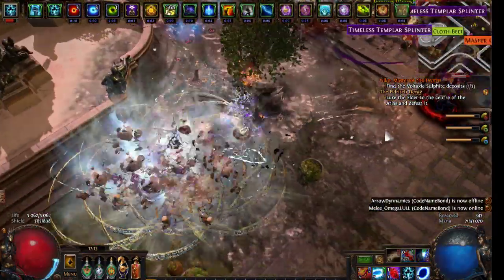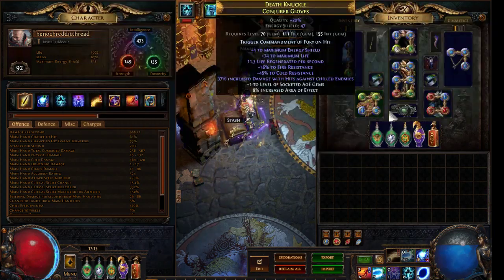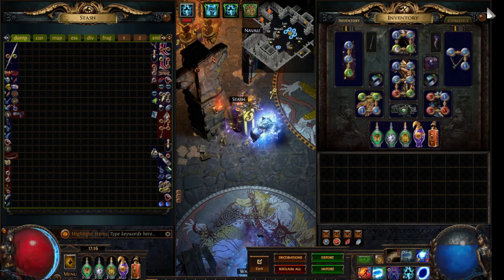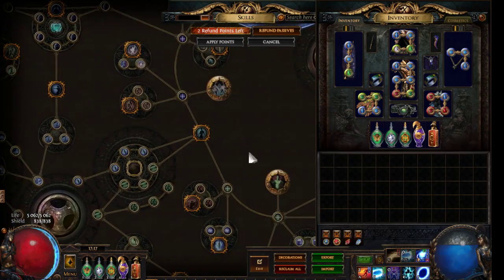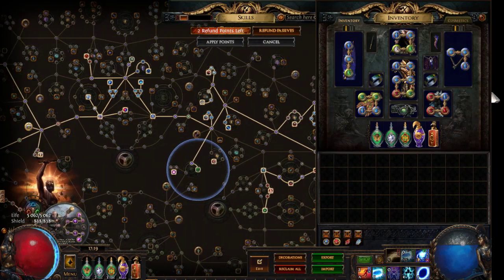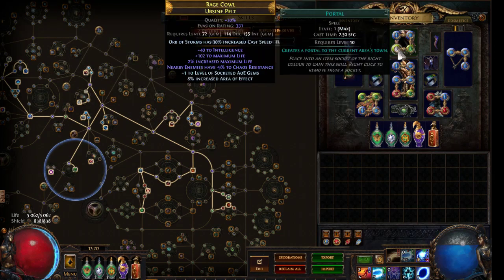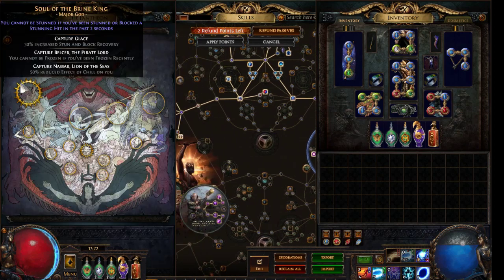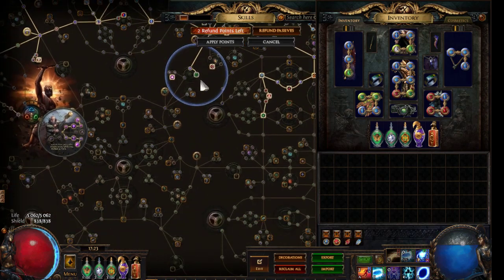Path Of Exile 3.7: Monolith farmer, Orb of storms Inquisitor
hello guys and welcome back to the channel, in this video I bring you a monolith farmer, character is a very fast mapper but not a boss killer as always pob will be in the description below as well as my profile and twitch account if you want to catch some live action